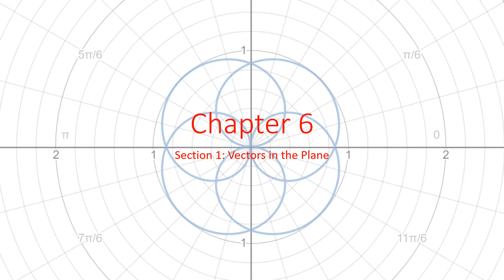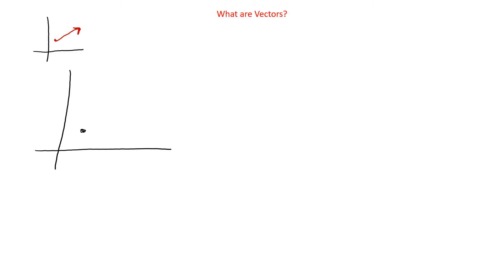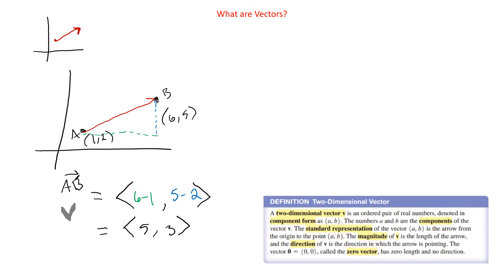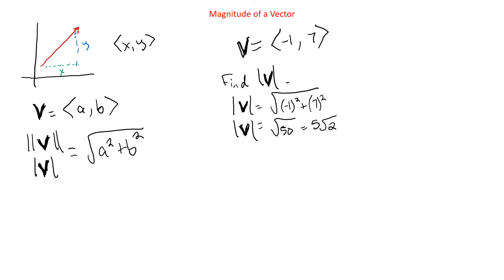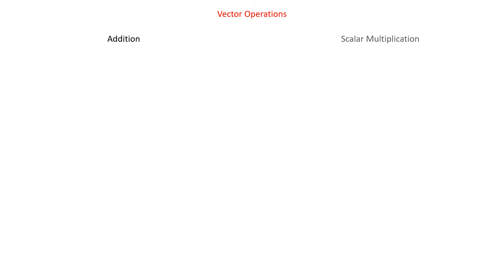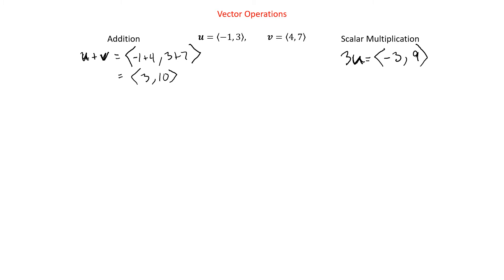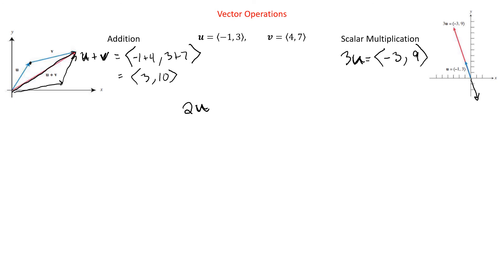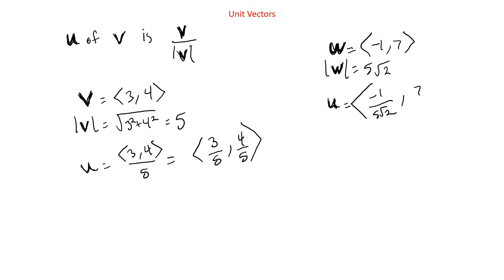Pre Calculus 6.1 - Vectors in the Plane